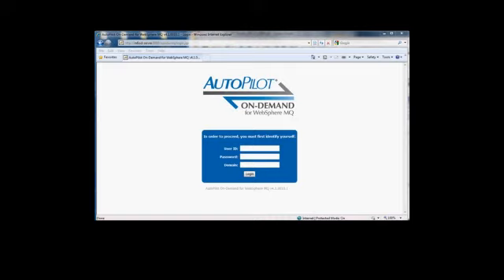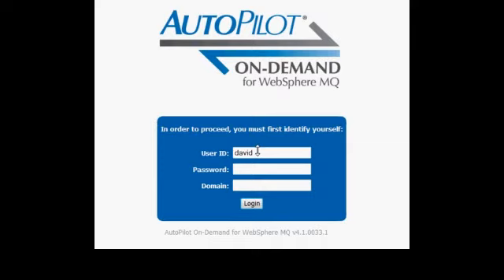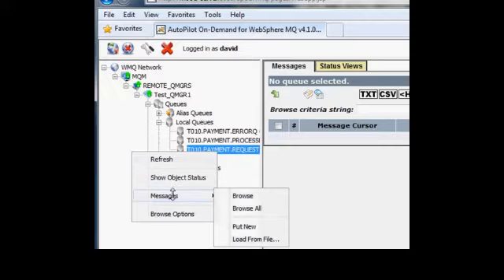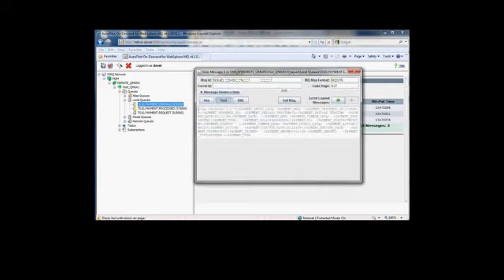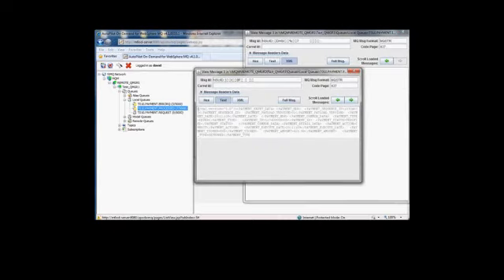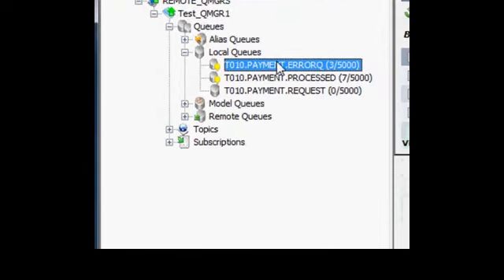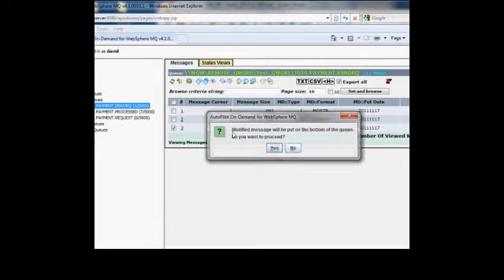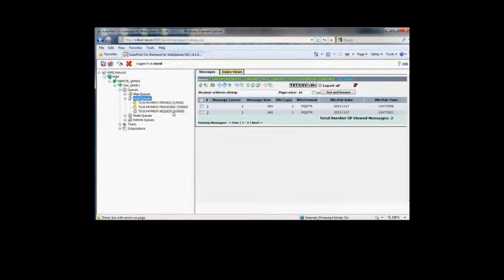Nastel - Nastel AutoPilot On-Demand for WebSphere MQ Demo Video